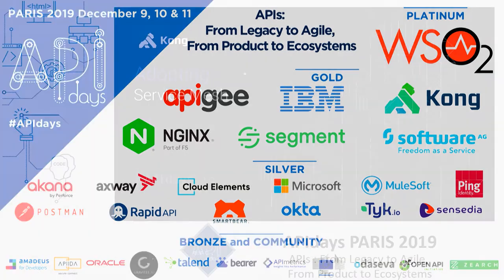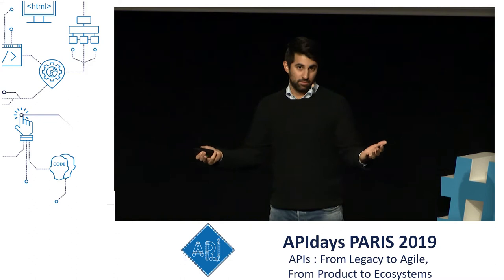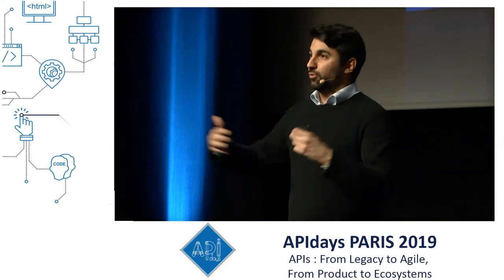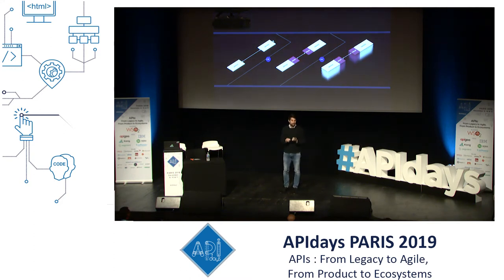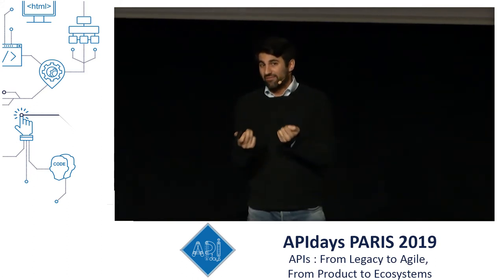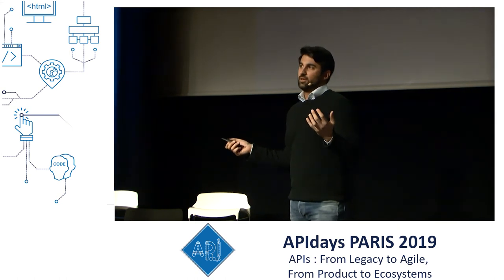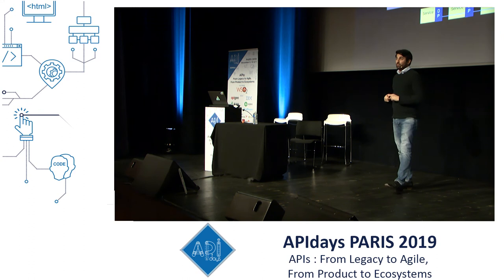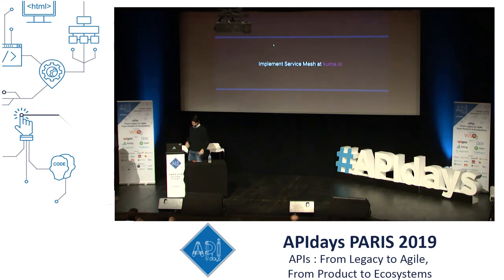Journey from Monolith to Microservices: Adopting a Service Mesh Approach, Marco Palladino @ Kong Inc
Journey from Monolith to Microservices: Adopting a Service Mesh Approach
Marco Palladino, CTO and Co-Founder @ Kong, Inc